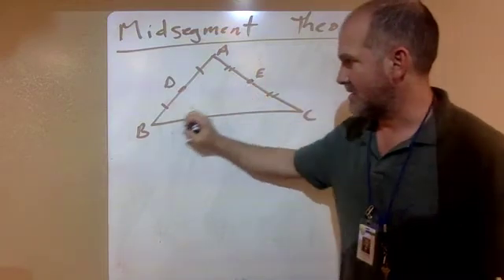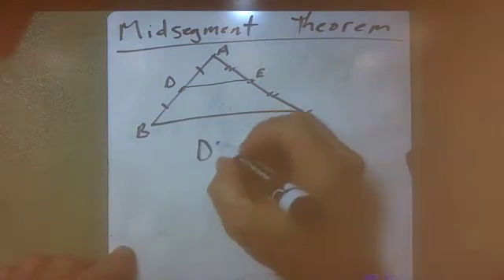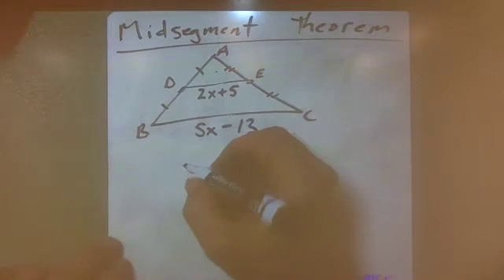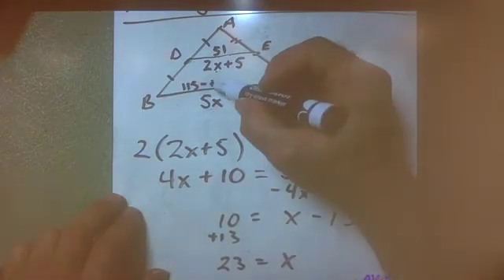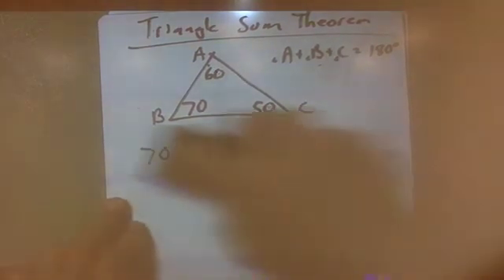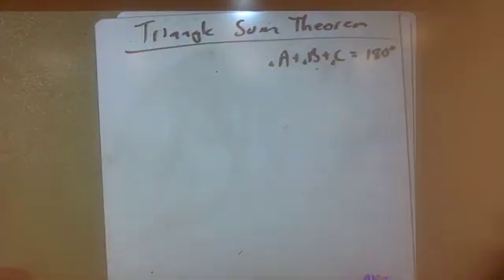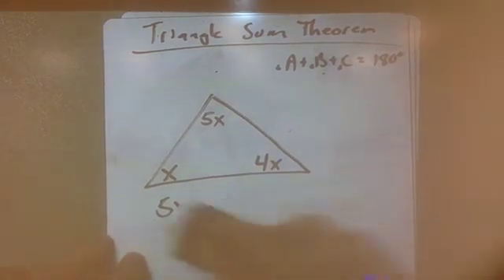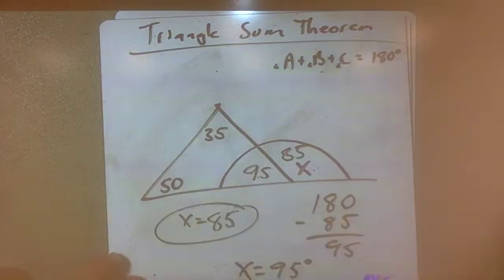Triangle Sum and Midsegment